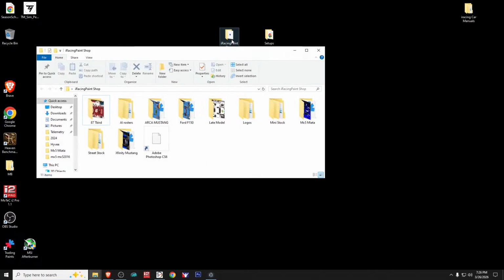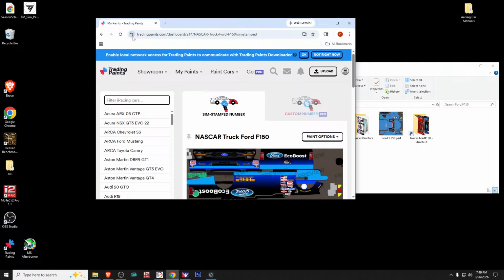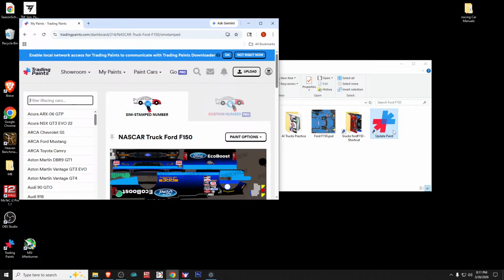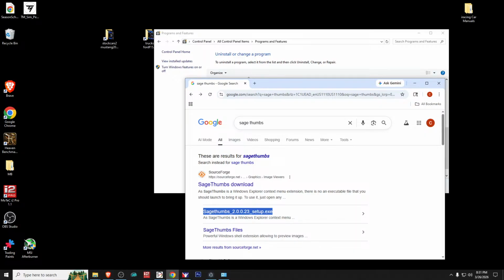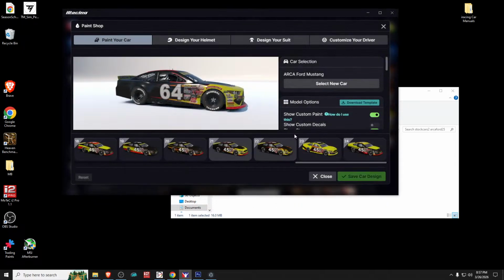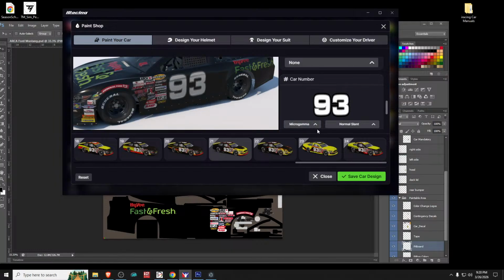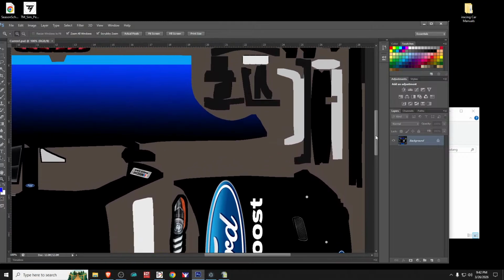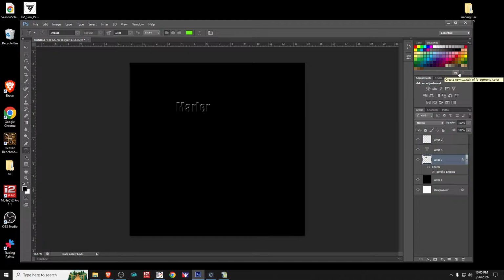setting up a iracing paint shop